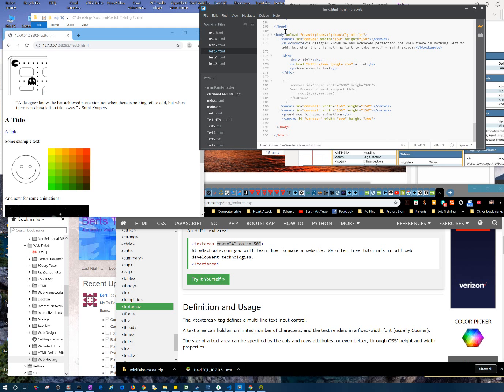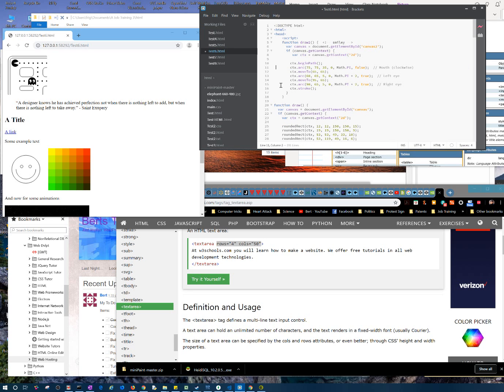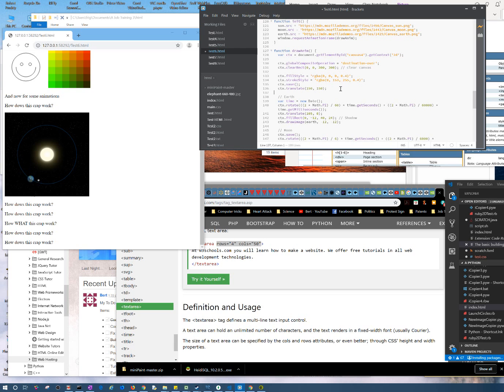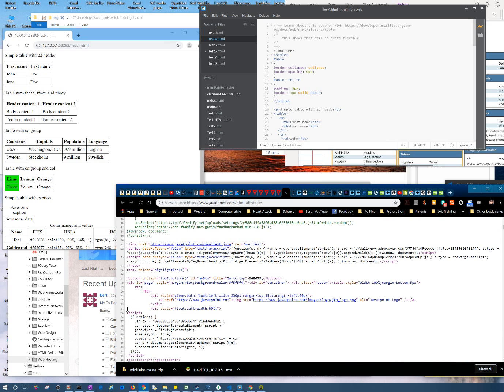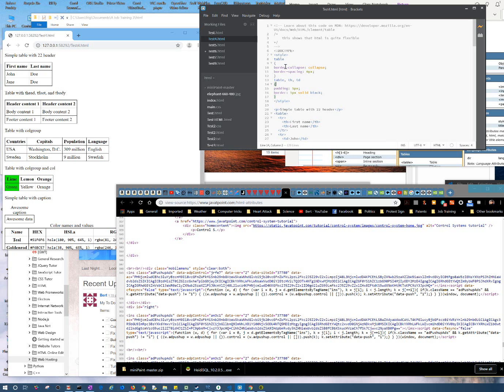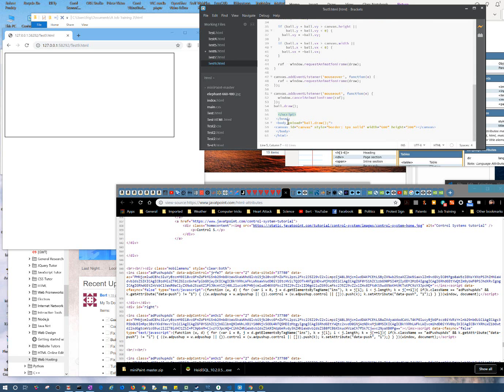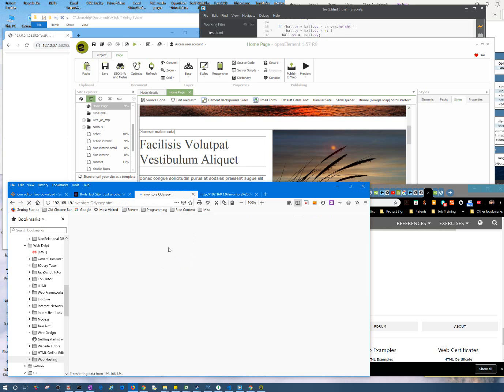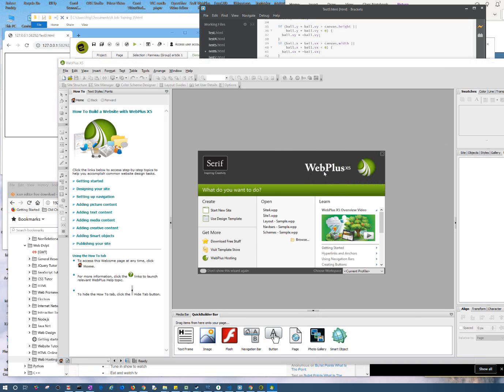HTML Editors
Assorted web development technologies including HTML, CSS, Javascript, Ajax, etc.